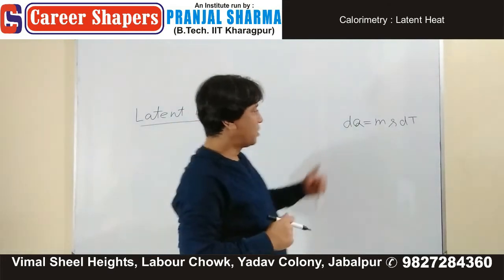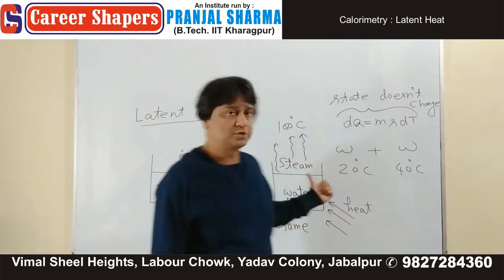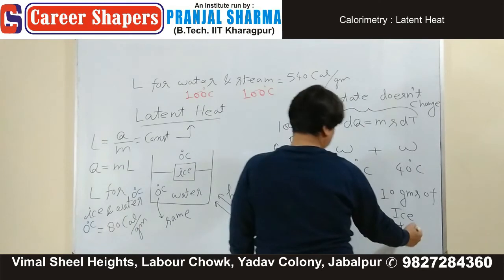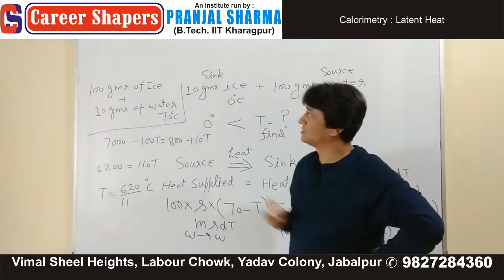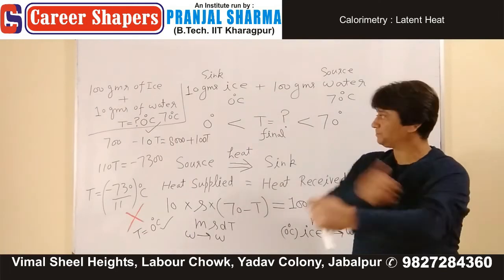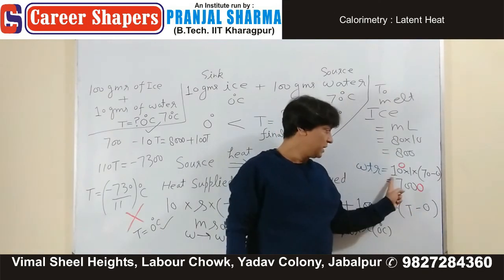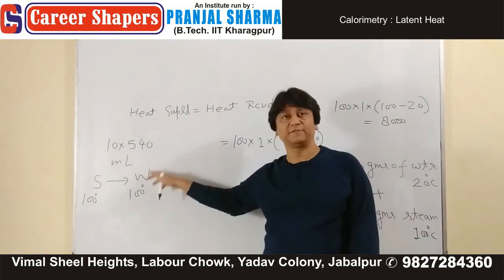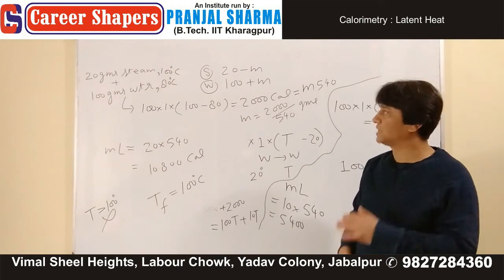11 Feb 2022 online lecture for 11th 1280 720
Calorimetry : Latent Heat